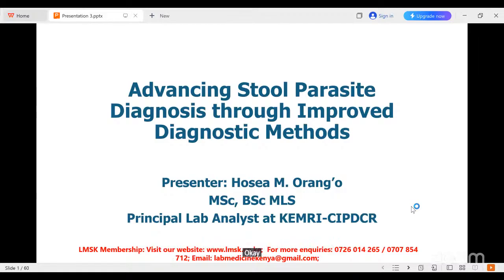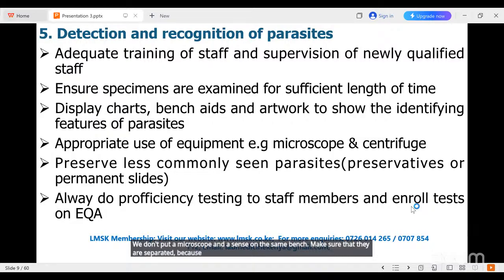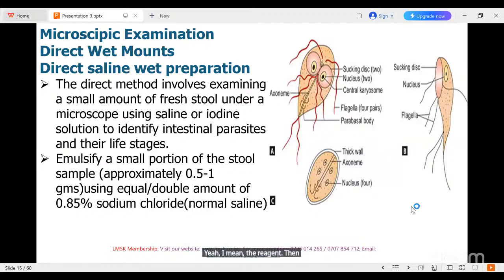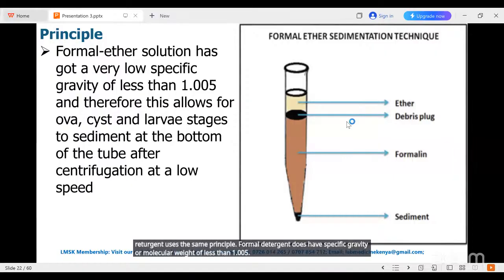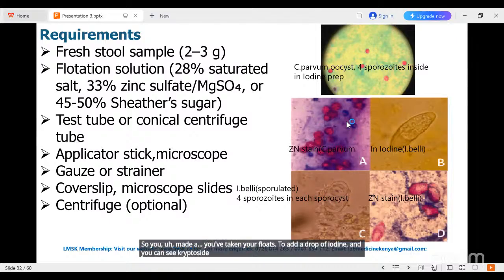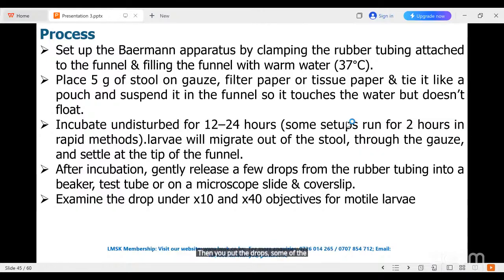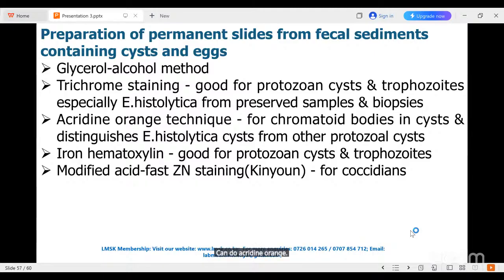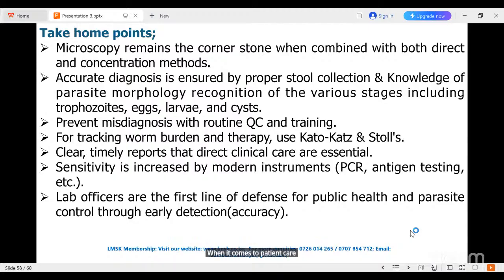ADVANCING STOOL PARASITE DIAGNOSIS